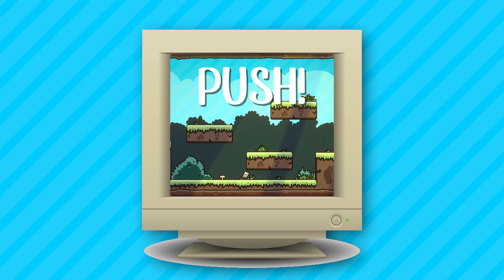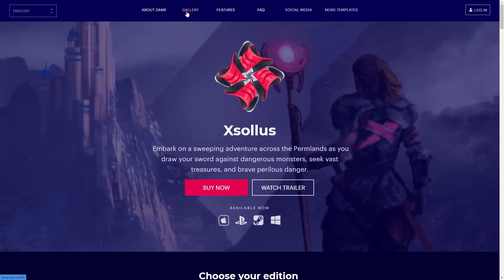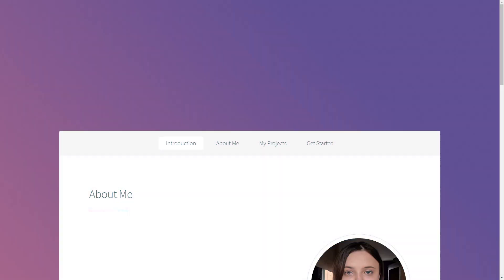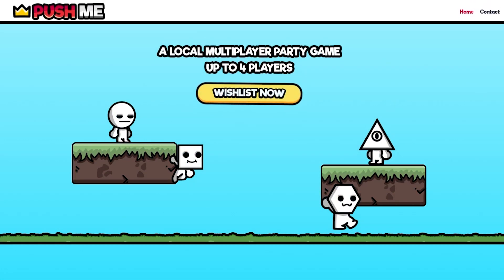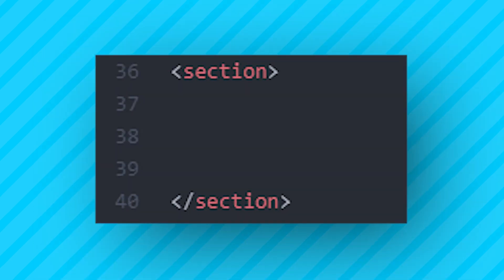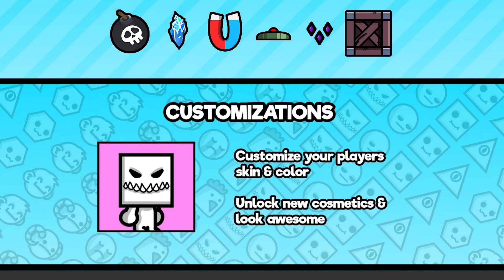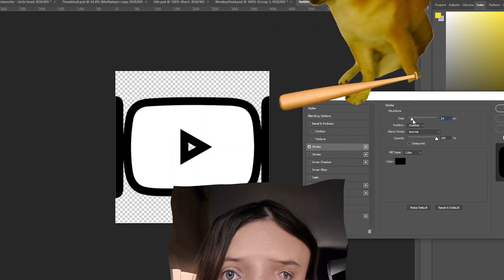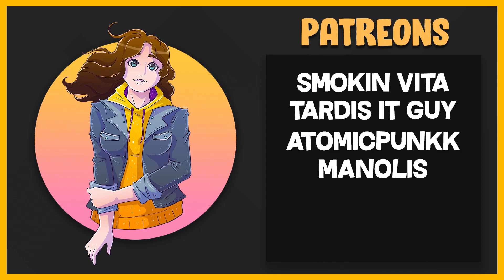Making a Website for my Steam Game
Video Description:
In this video I will create a website for my steam game. Prior to this I haven't done any web development. the only experience I have is making a website from a template. But today I will have to learn CSS, HTML and other things. Honestly this is a different type of video and I guess it didn't go as smoothly as I would of hoped so.  There were a few bumps here and their with hosting and just HTML being annoying but overall I really enjoyed making a website. So if you want to see what I made then go and watch the video, oh and also Wishlist my game because that would be POG.
🕒Timestamps:
0:00​​ - Intro
0:20 - Start Making a Website Today
1:02 - Hosting
1:23 - Making The Website
3:58 - Mobile Optimization
4:30 - Making it go LIVE
4:40 - Outro